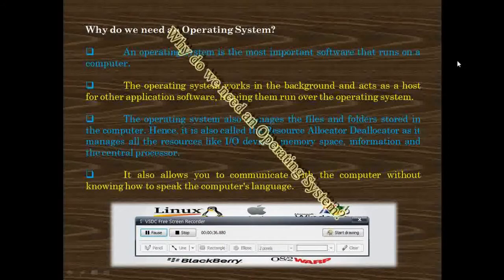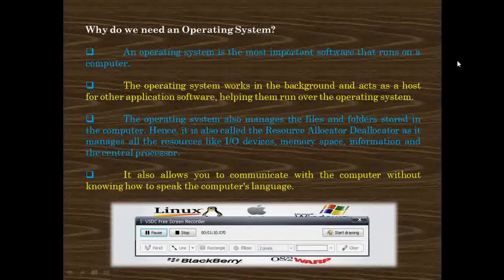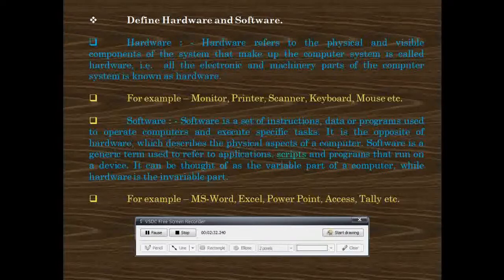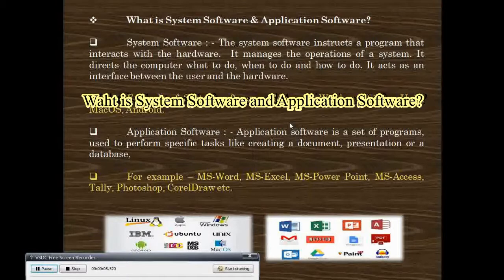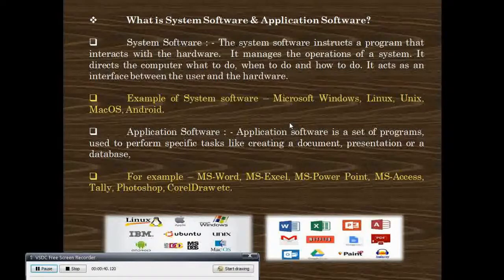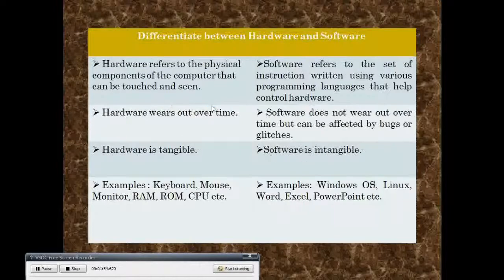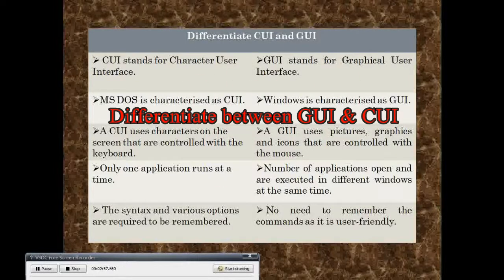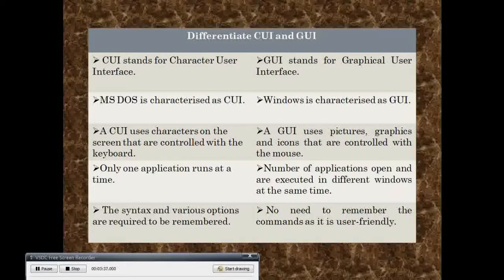Question & Answer Model, EASY TO LEARN COMPUTER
Question & Answer Model for Class - VIII and Chapter - 01, ICSE Board